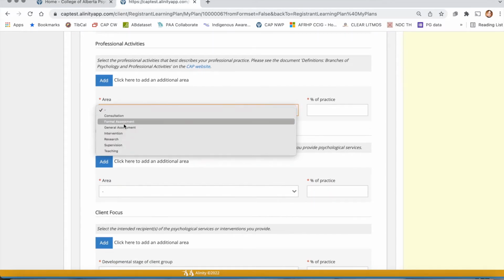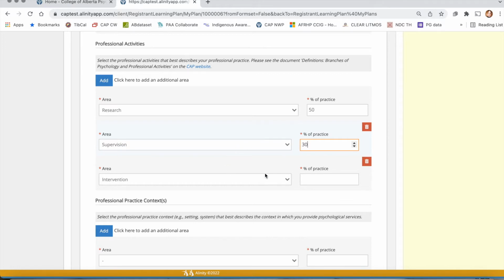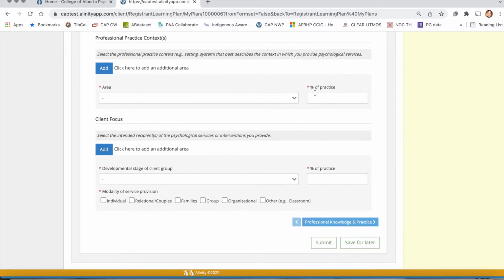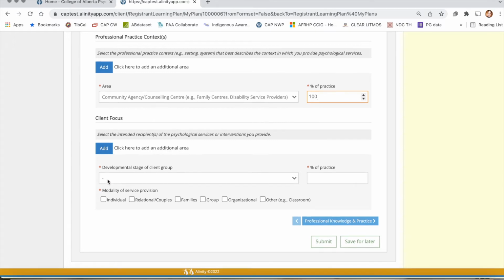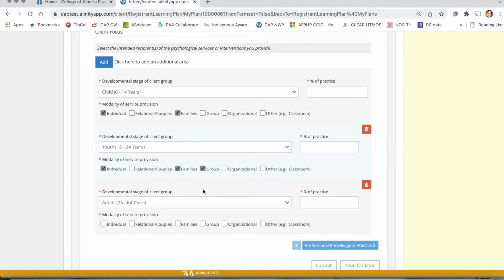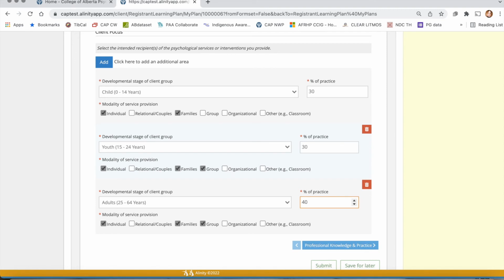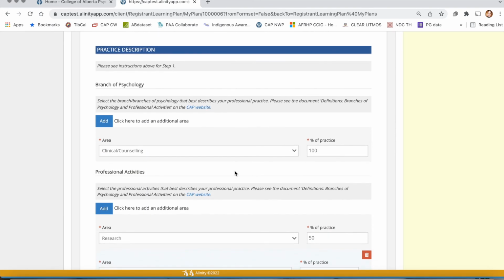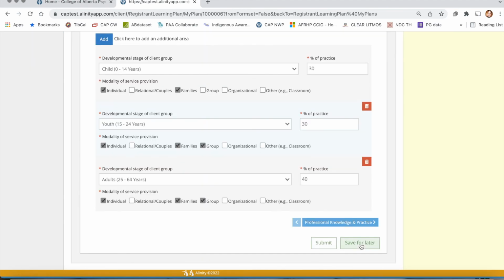CAP CCP Step 1 Alinity Demo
This video provides an introduction to CAP's CCP Step 1.

Please ensure you review materials such as the CAP CCP Manual and the CAP CCP "How to Guide' for additional details about the program along with tech tips and tricks.